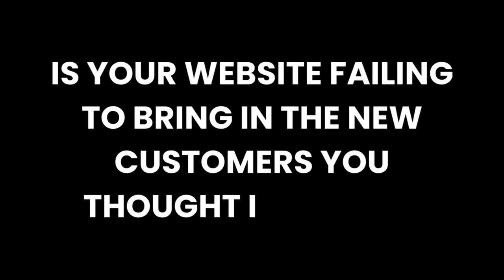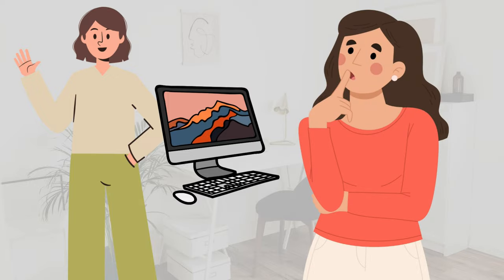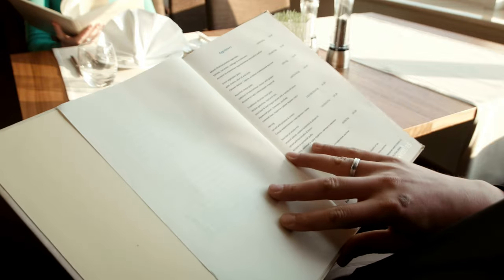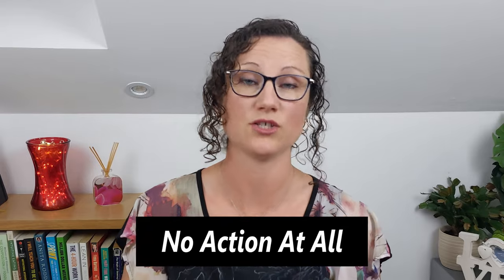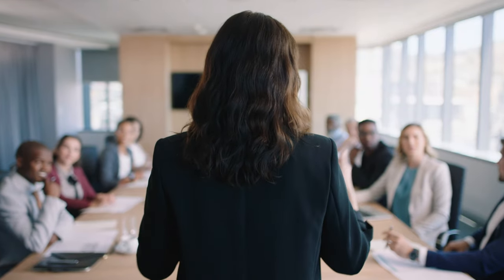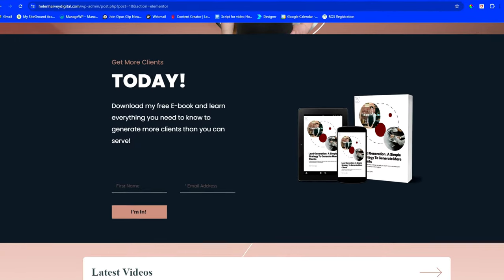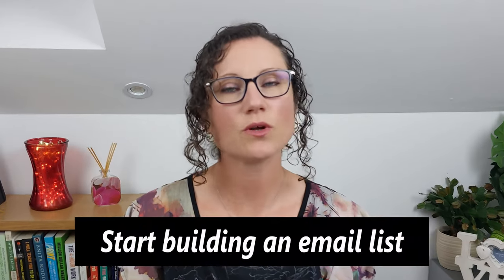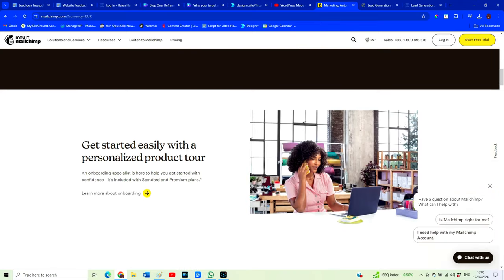These 5 FATAL Website Mistakes Are Killing Your Business Growth (and how to fix them).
Do you have a website that doesn't seem to be performing?  Watch this video now!

Get more customers without spending any more time on marketing with my free lead generation Ebook:

Sell your products, subscriptions or services fast and easily with Sendowl

Are you looking for the best website hosting provider?

In this video I am going to show you how to avoid 5 big mistakes I see loads of small business owners making.

These mistakes can mean your website is absolutely useless! Just having a website will not benefit your business, you need to optimize it for website traffic and customer conversion.

Avoiding these 5 website mistakes will help you do just that.

Time Stamps:

00:00 Intro
01:41 Mistake 1
02:23 Mistake 2
03:56 Mistake 3
05:15 Mistake 4
07:20 Mistake 5